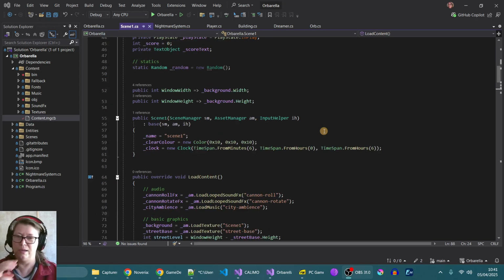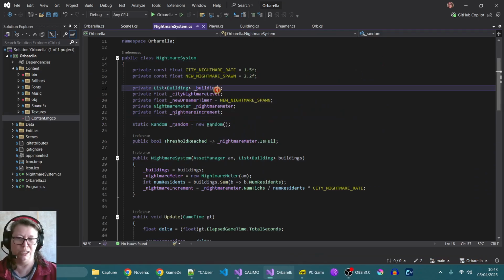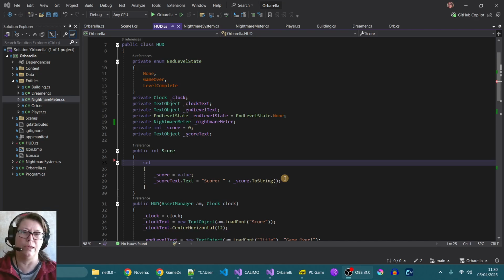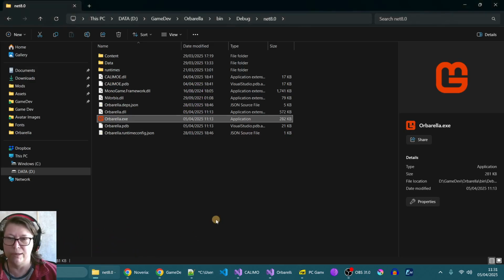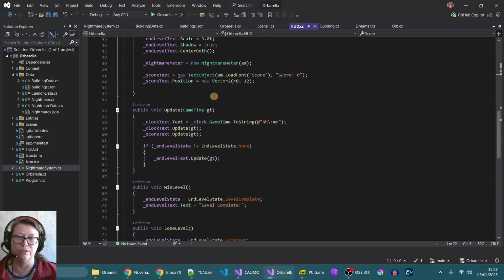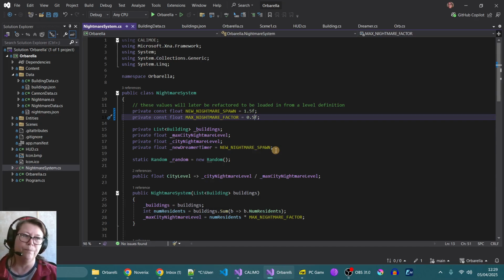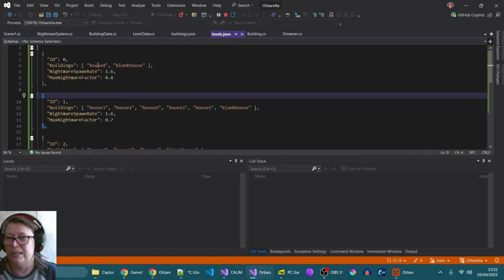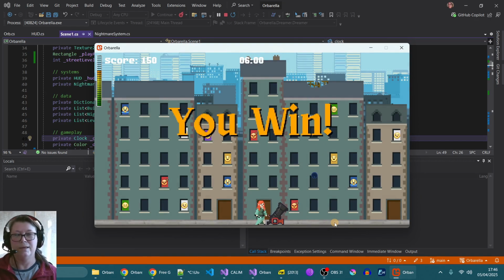Orbarella (MonoGame) Devlog #7 - New HUD & Multiple Levels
Lots more refactoring work in this devlog. I've separated out a Nightmare System, created a HUD class for the UI, reworked the JSON data so that I could create 3 distinct levels to the game, and finally allowed the player to win the game.

Timestamps:

00:00 Refactoring!
01:00 Creating a nightmare system
02:00 Refactoring the UI code
03:46 Shiny Object (new game) urges!
07:00 Coupling of classes
10:33 Separating UI from game logic
12:44 Refactoring for multiple levels
15:10 Restructuring of JSON data
17:50 Three working levels
19:20 You win!